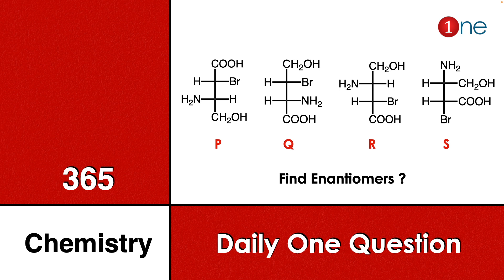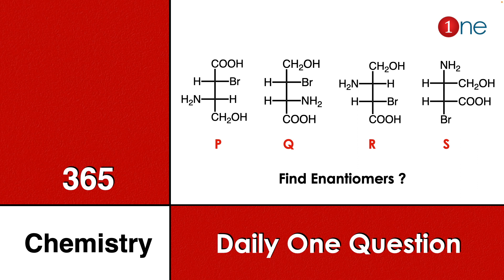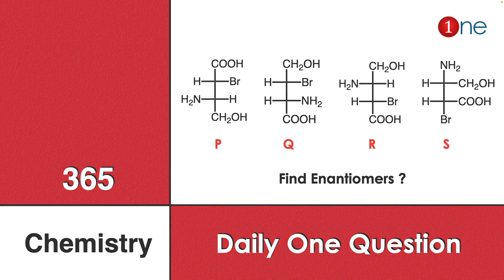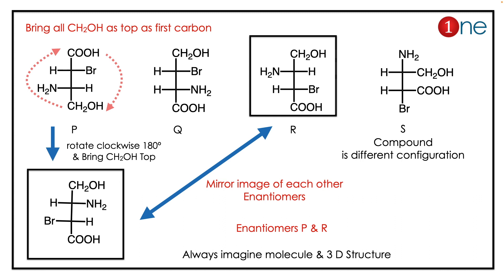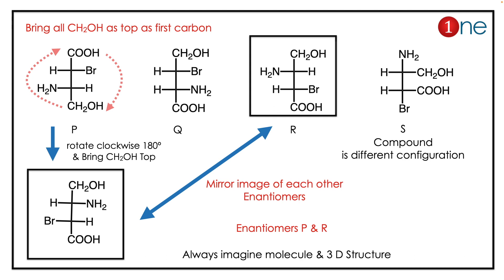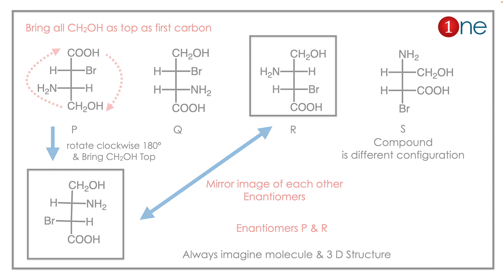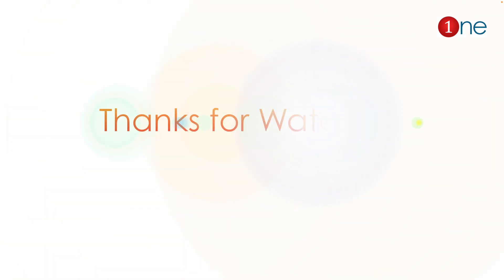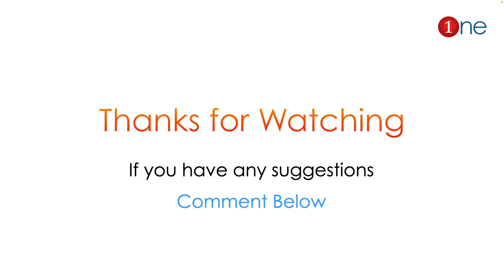Enantiomers | 365 Chemistry | Organic Chemistry | Problem | Question | One Chemistry